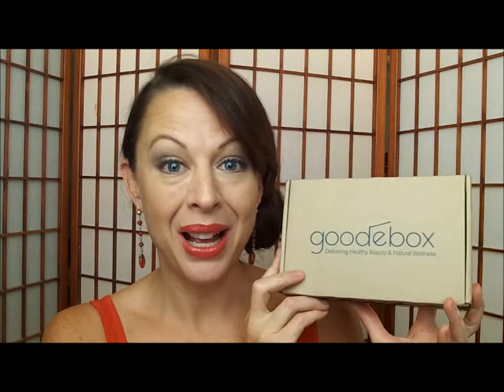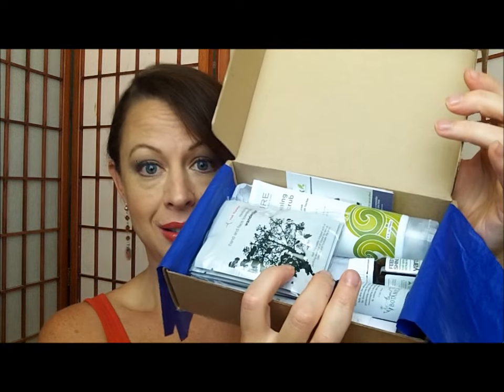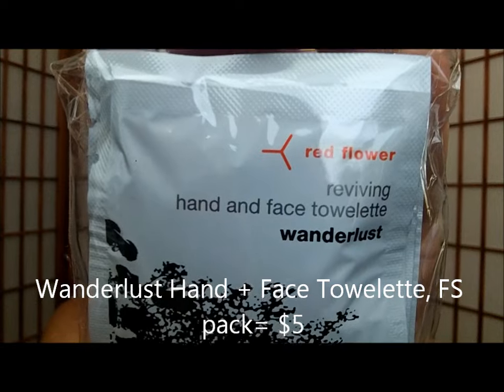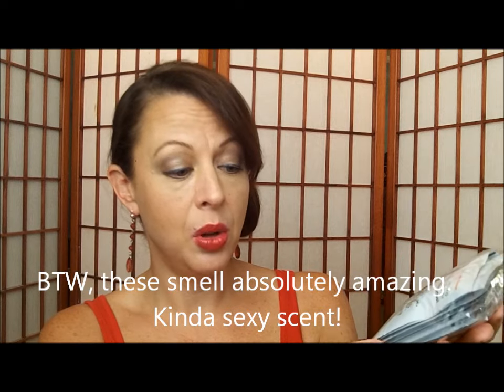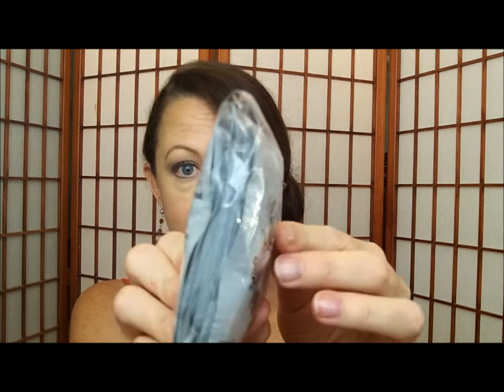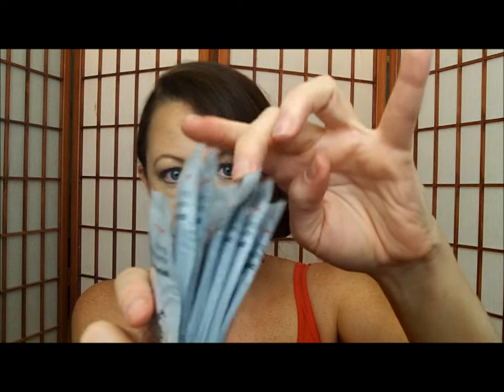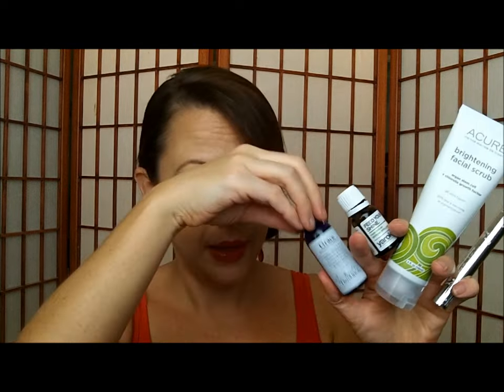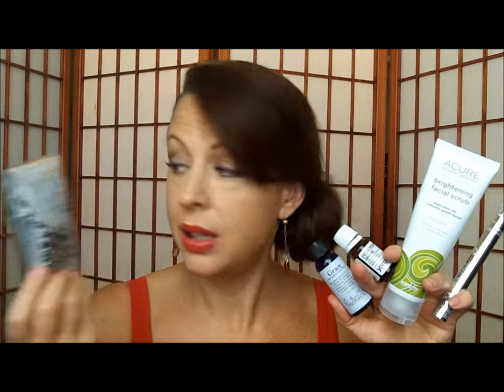Unboxing the July 2015 Goodebox Natural Beauty Subscription Box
My 3rd unboxing of Goodebox, the Natural Beauty and Wellness Subscription Box!! Watch me demo and review the products.

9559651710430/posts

Want to join Petit Vour natural beauty box? Please click on the following link (I will get referral credit)

Want to save $10 off on your first order from Paula's Choice? Use this link (Thank you!):